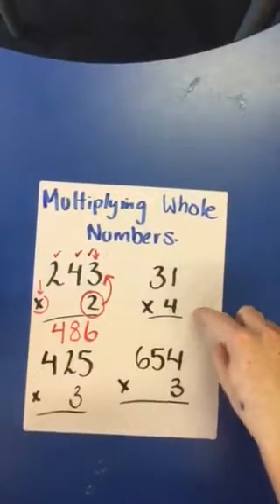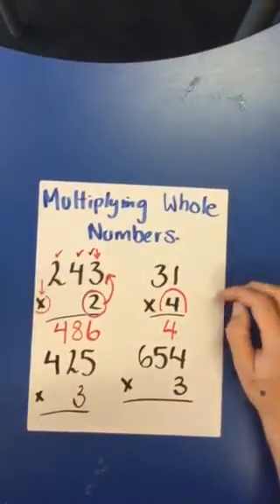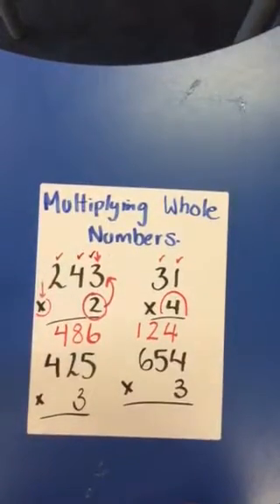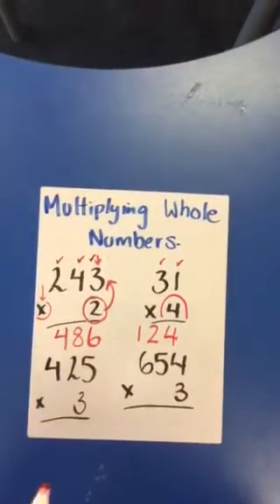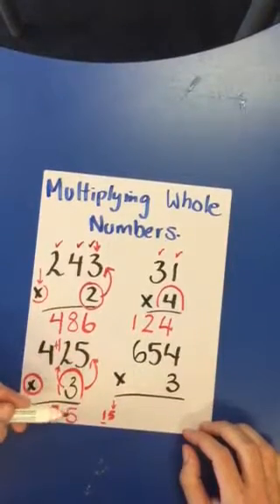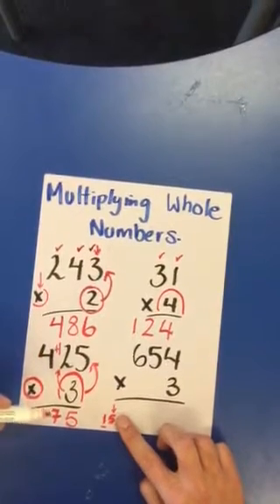Multiplying Whole Numbers